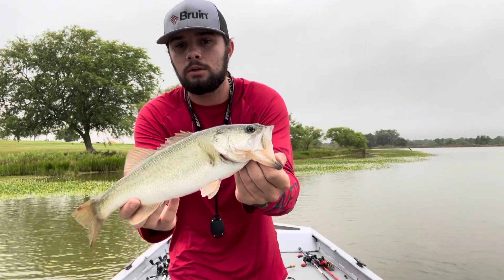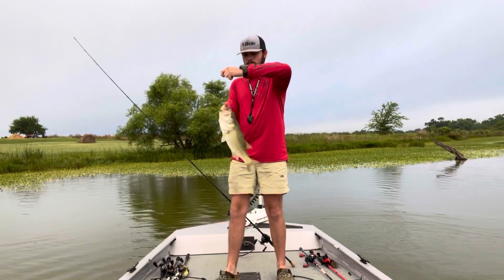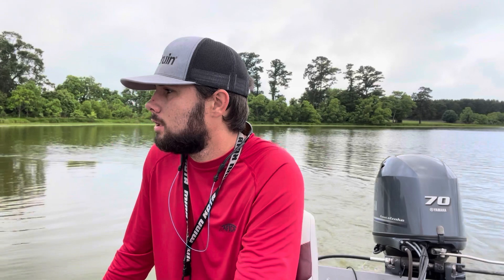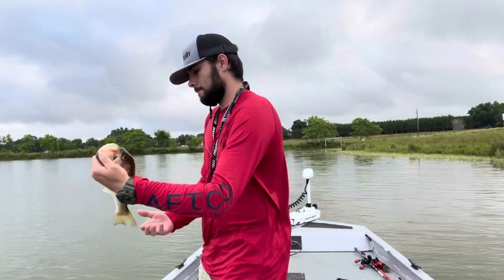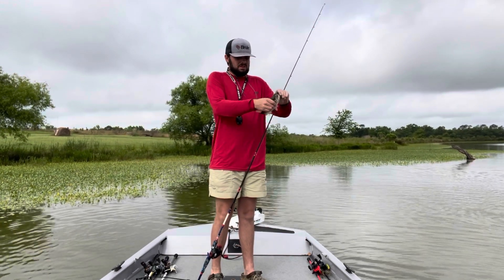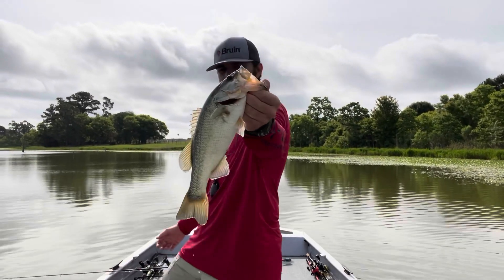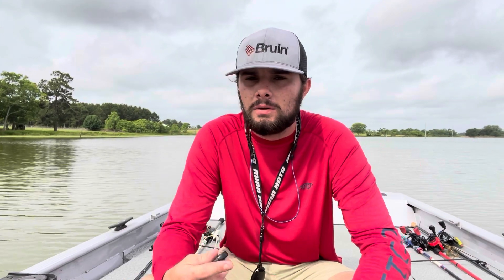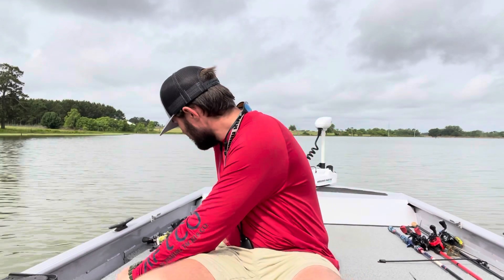Early Morning Fishing (TOPWATER BITES!!)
Bass Fishing!
Topwater Fishing!
Fighting frog(Big Bite Baits)

Another awesome video of fishing thick cover and grass all day long! Bunch of blow ups on frogs and Texas rigs. Had to make a video quick before all the weather coming this afternoon!